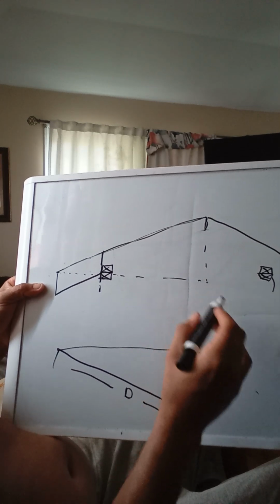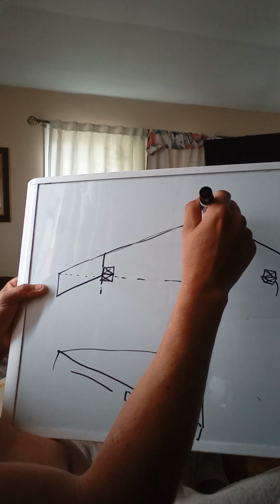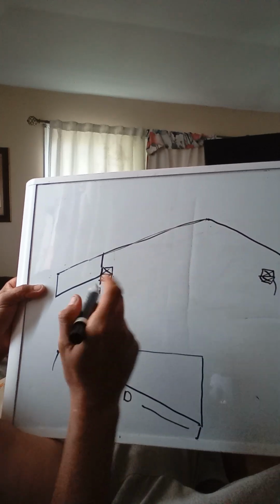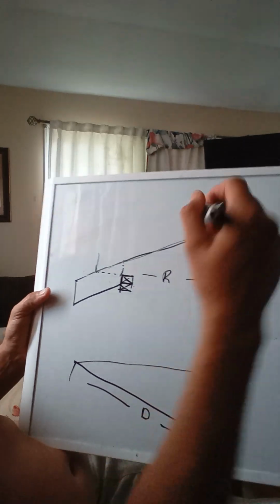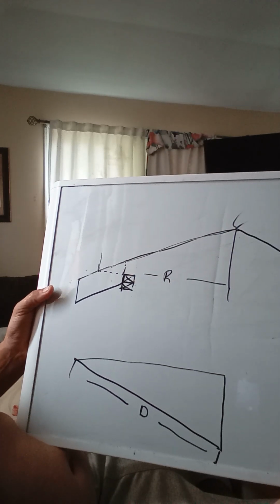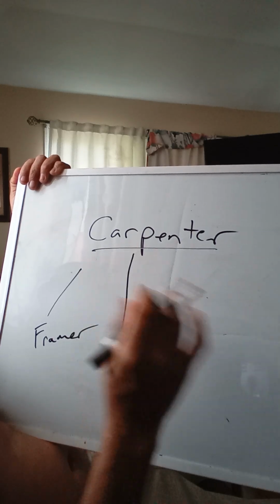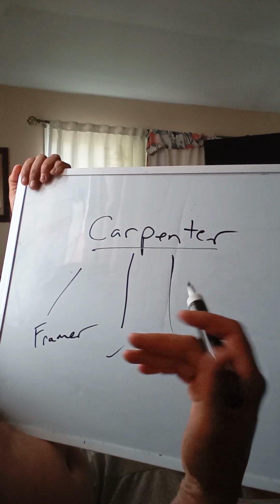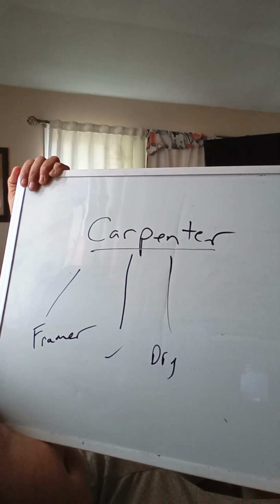How to calculate a Valley Sleeper part 3